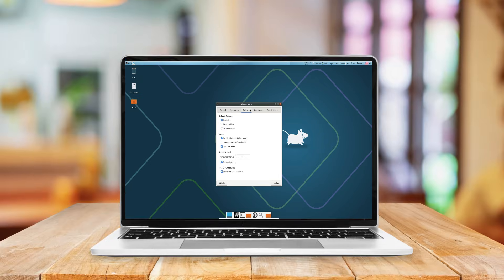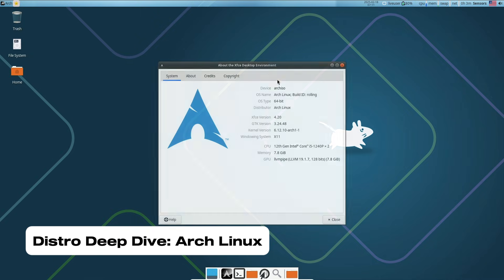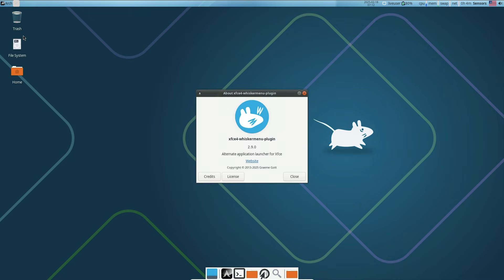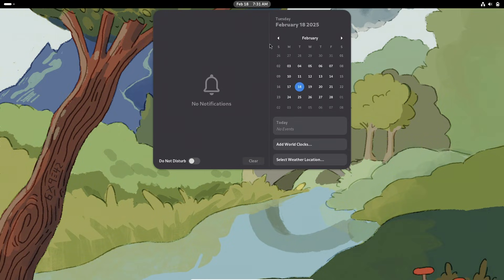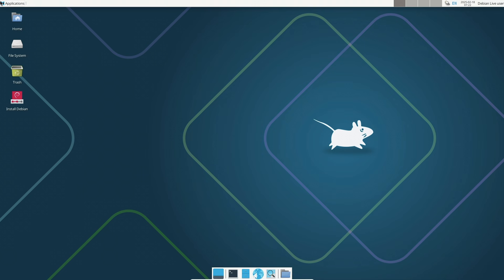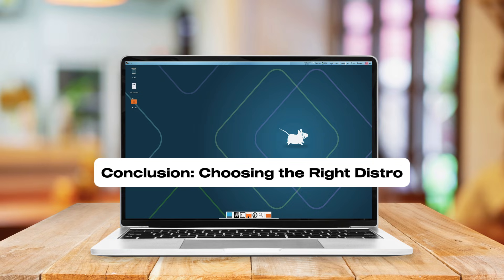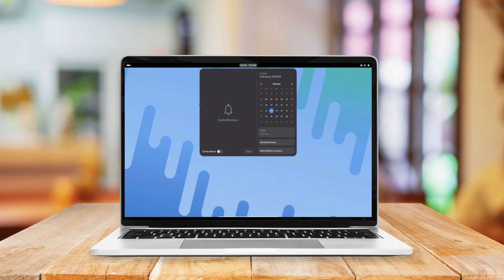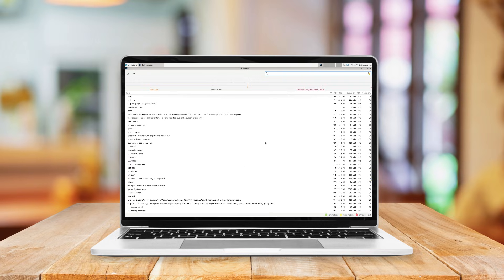Arch Linux vs Debian 13 vs Fedora 42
Choosing the right Linux distro can be tough! This video dives deep into Arch Linux, Fedora, and Debian, comparing their strengths, weaknesses, and ideal use cases. We'll explore Arch's customization, Fedora's bleeding-edge tech, and Debian's rock-solid stability. Perfect for beginners and experienced users alike! Find YOUR perfect distro! Linux Distro ArchLinux Fedora Debian LinuxDistro OperatingSystem Tech Tutorial #2025